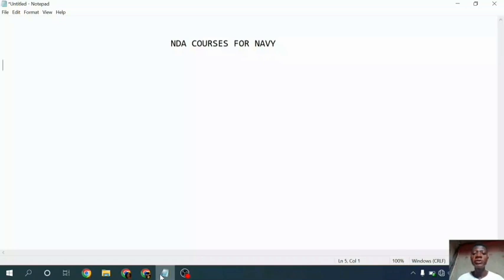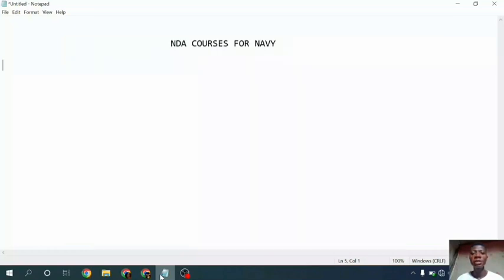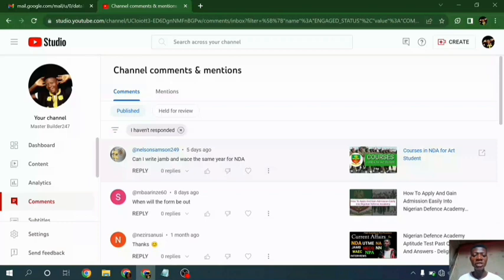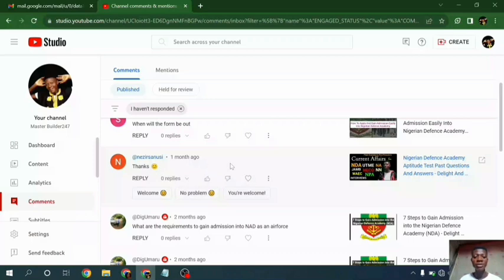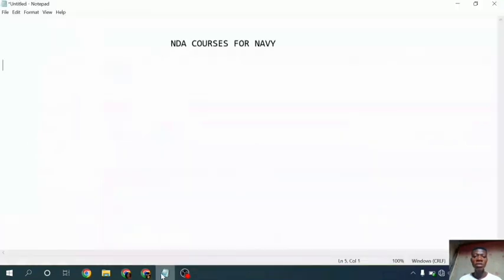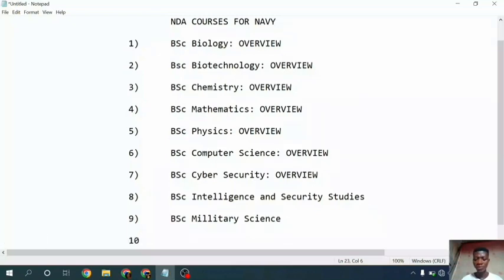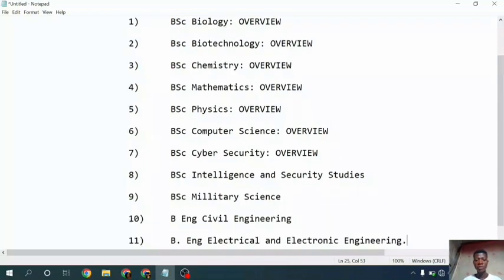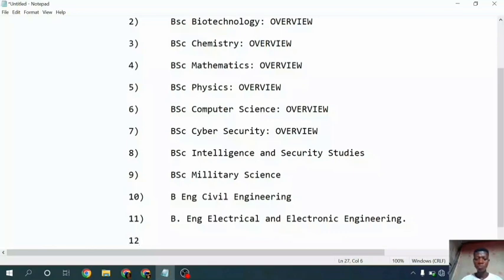NDA Courses for Navy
nda courses for air force, nda courses for air force in nigeria, which course is best for nda, nda courses and department,